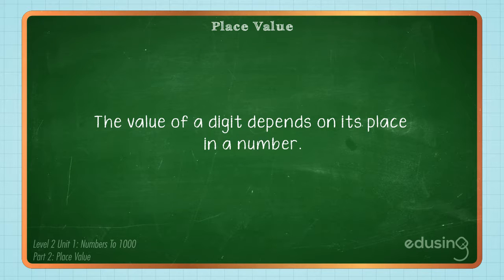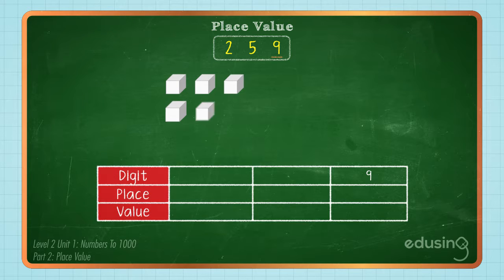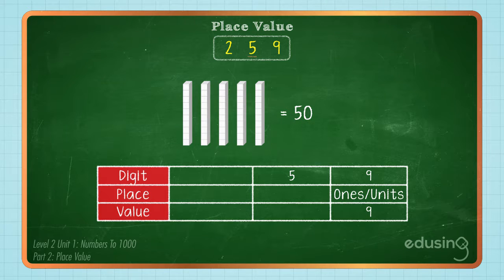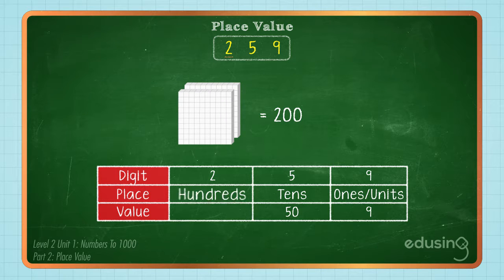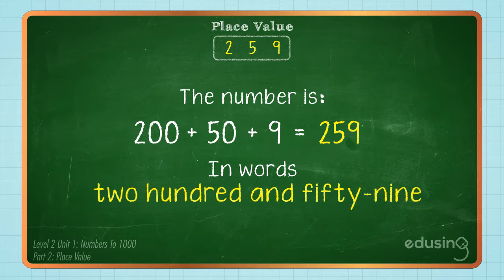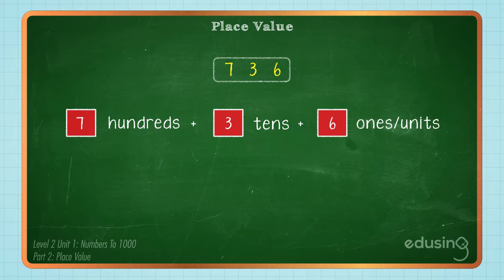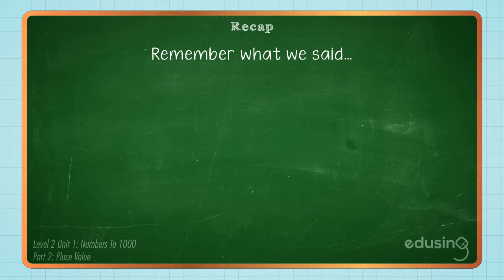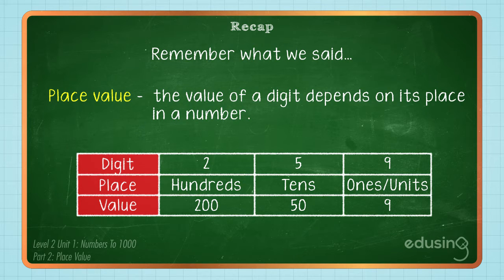Level 2 Unit 01 - Part 2 - Place Value